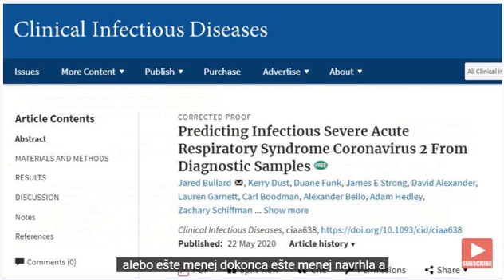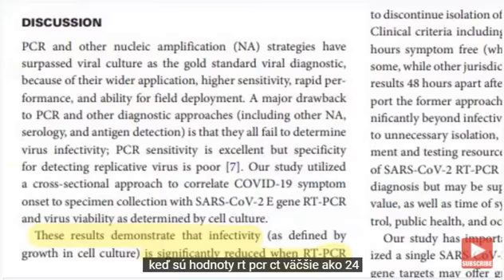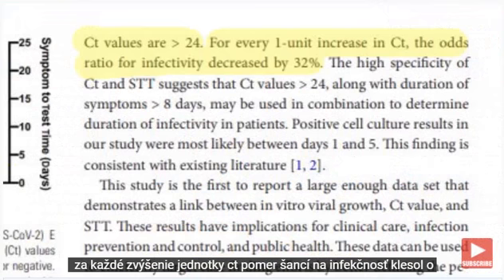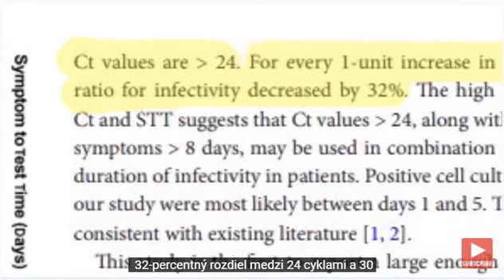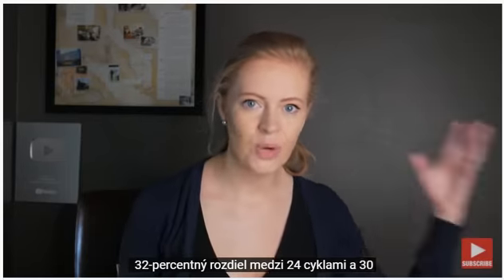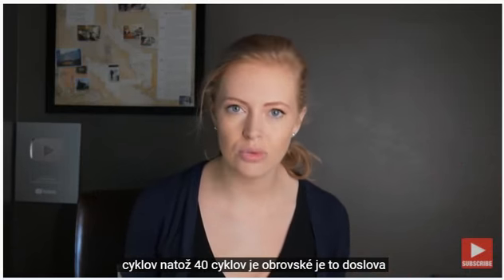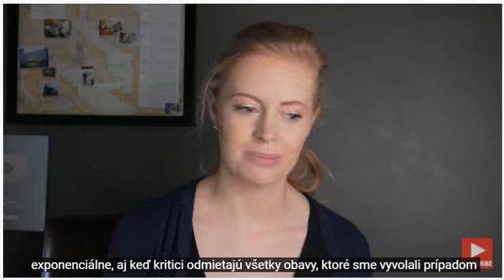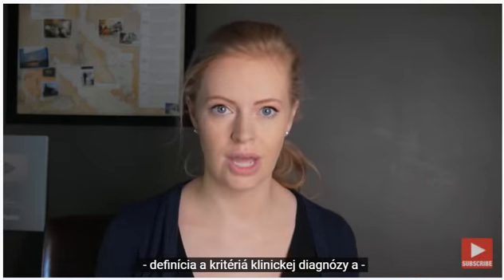Čo je to prípad Covid 19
zdroj